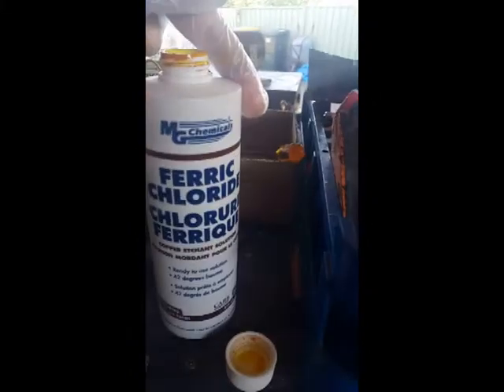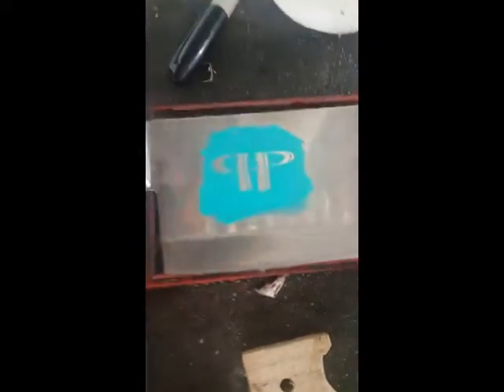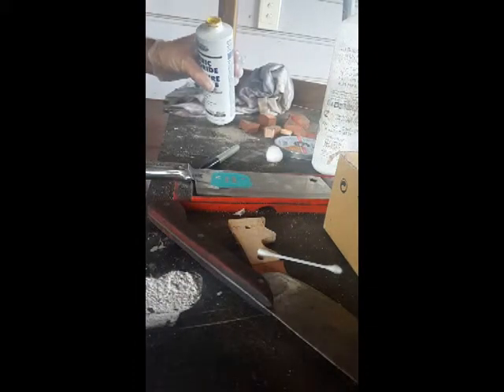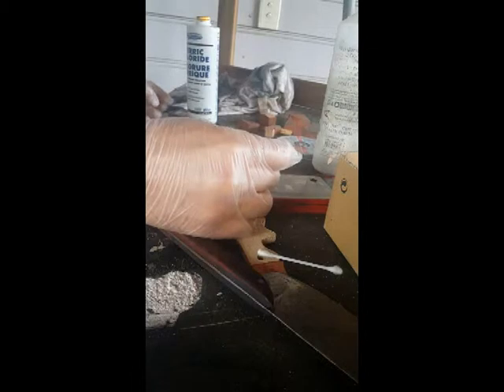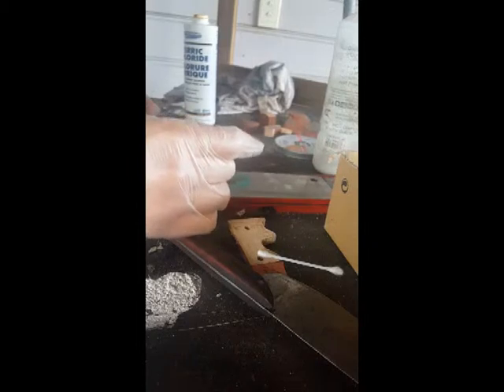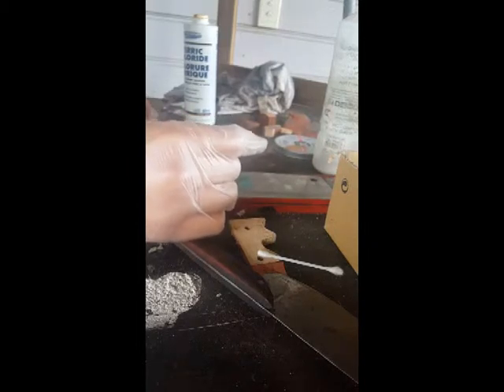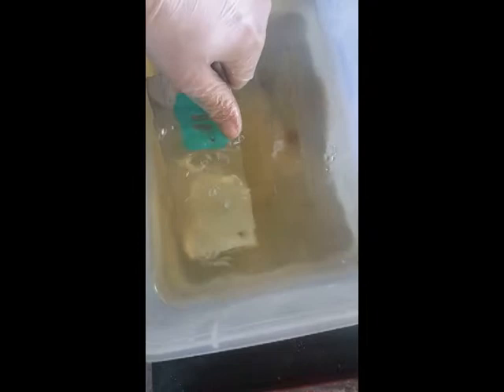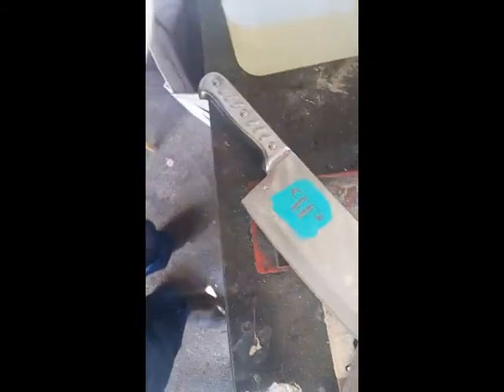ACID ETCHING with Ferric Chloride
My first experience with the crazy Ferric Chloride.
just putting a little symbol on a stainless steel blade.
I can tell im gunna have fun with this stuff.

But be warned!! wear safety gear, this stuff is brutal.